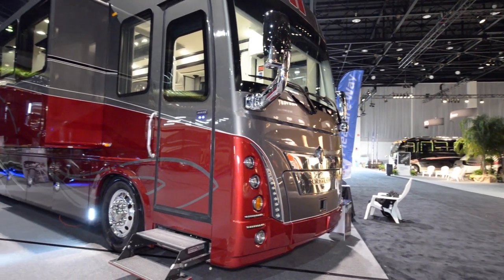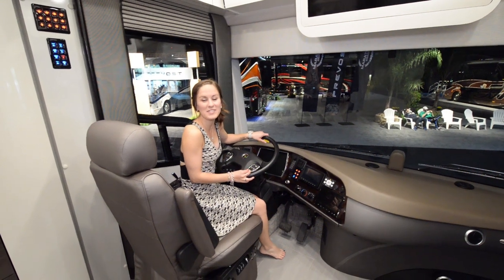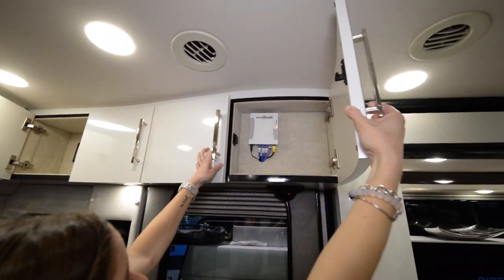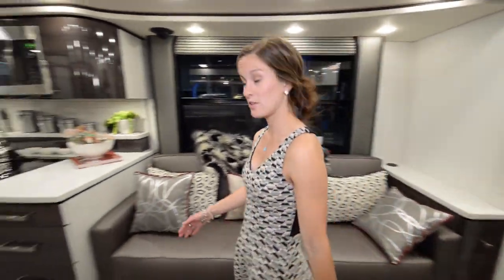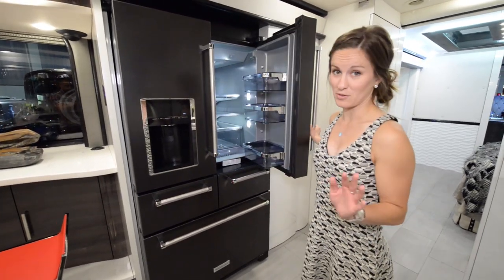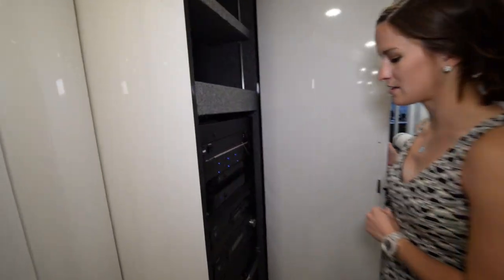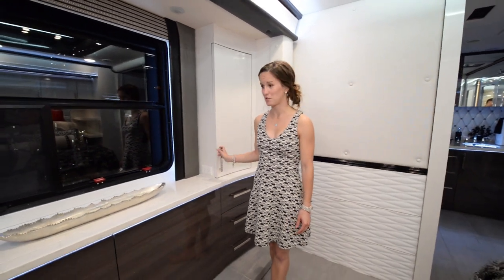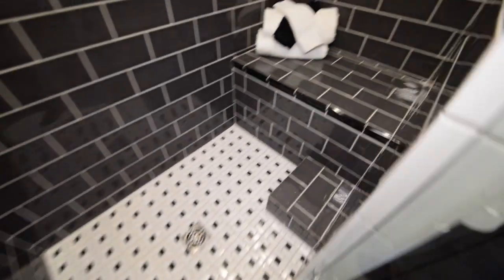Foretravel IH-45 50th Anniversary RV ~ 1.3 Million $$$ RV ~ Full Tour & Review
This 50th Anniversary Foretravel was one of our favorite rigs at the Tampa RV Supershow. Not that we would ever be able to afford one nor be brave enough to drive it back and forth on the Alcan to Alaska. But, these are awesome to see and explore while we have the opportunity to explore them!